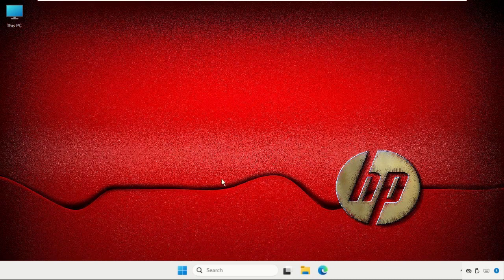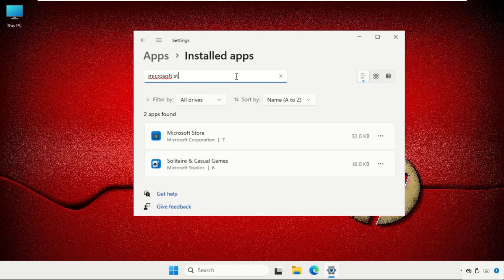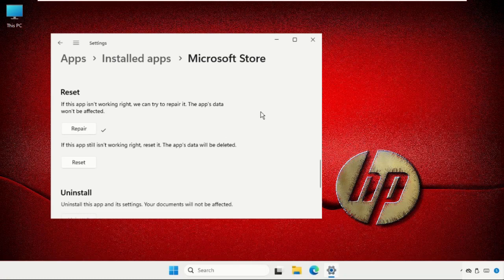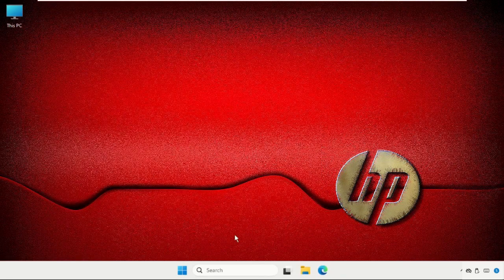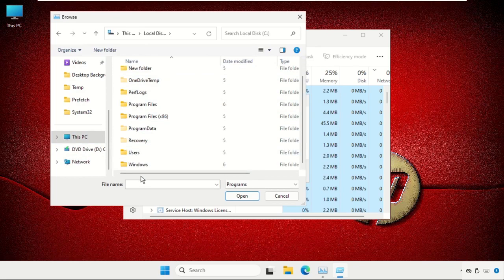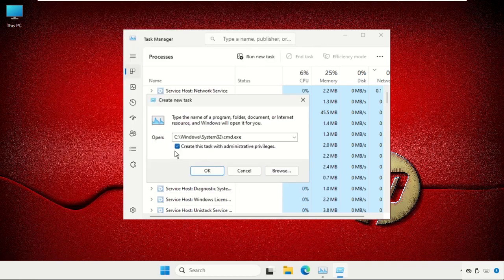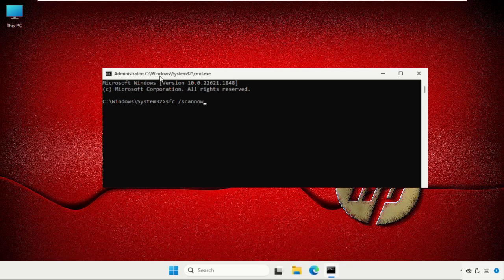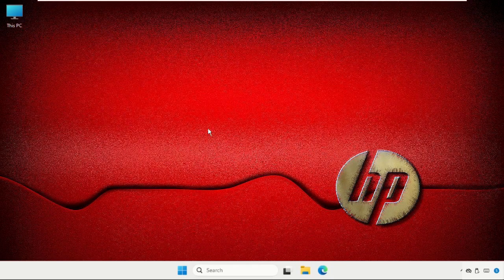HP Laptop - how to fix Microsoft Store Not Downloading Apps Windows 11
Explore solutions for HP Laptop -  how to fix Microsoft Store Not Downloading Apps Windows 11 on Windows 11. Learn effective HP Laptop -  how to fix Microsoft Store Not Downloading Apps Windows 11 techniques for a seamless experience. Discover step-by-step guides to resolve HP Laptop -  how to fix Microsoft Store Not Downloading Apps Windows 11 issues. Master troubleshooting HP Laptop -  how to fix Microsoft Store Not Downloading Apps Windows 11 with our comprehensive guide. Dive into the HP Laptop -  how to fix Microsoft Store Not Downloading Apps Windows 11 essentials and enhance your Windows 11 expertise.